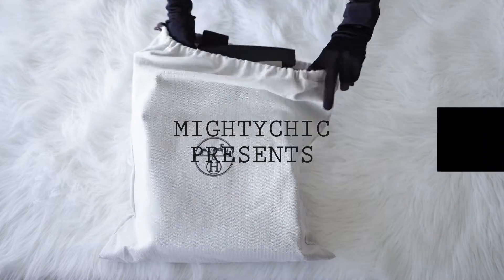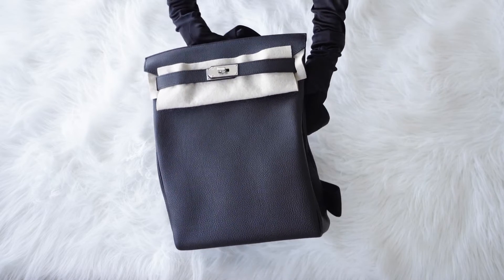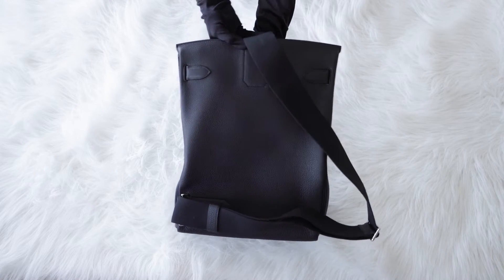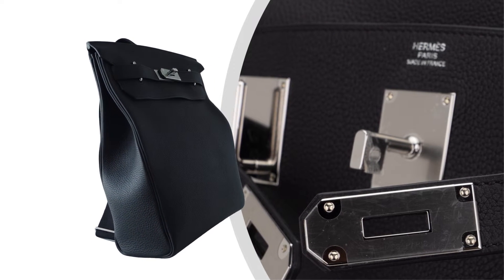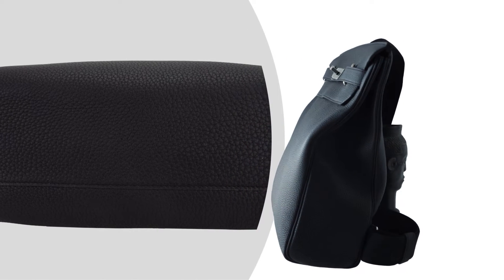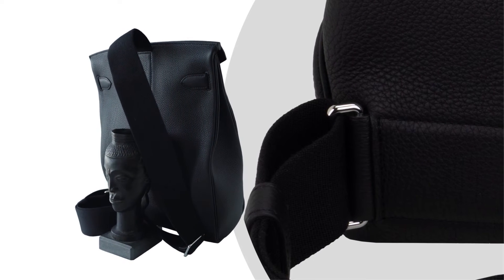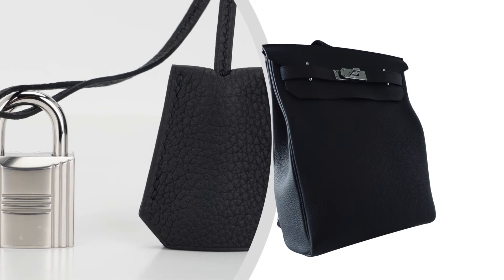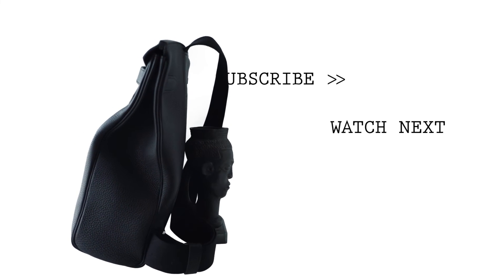Hermes Hac a Dos GM Backpack Men's Bag Black Togo Palladium Hardware • MIGHTYCHIC •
Guaranteed authentic Hermes Hac a Dos GM Backpack featured in Black Togo calfskin.
Bag has an adjustable shoulder strap.
Palladium plated hardware and D-ring.
Large interior compartment with interior back pocket.

15 years of experience speaks for itself as our cherished customers receive second to none service throughout the process of their acquisitions and beyond.